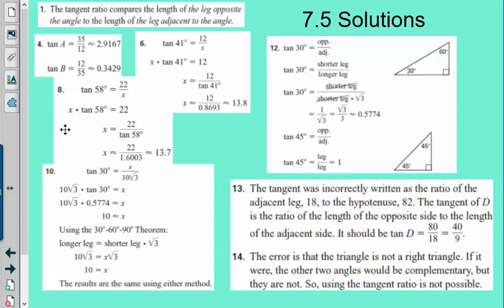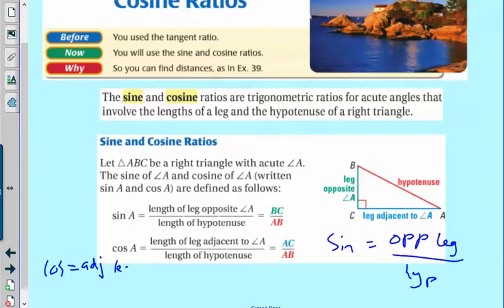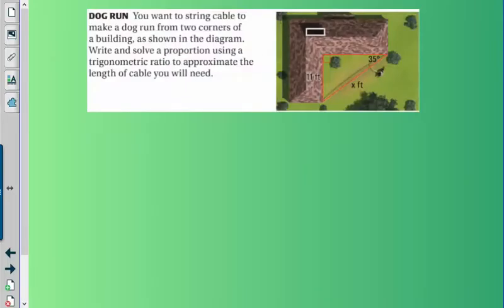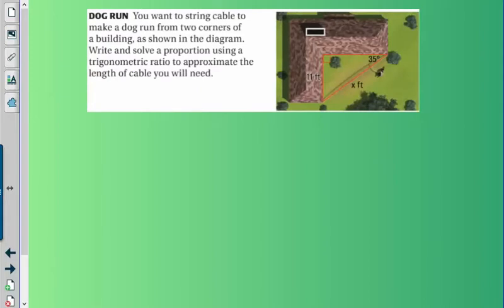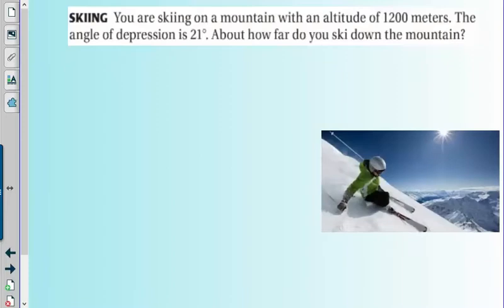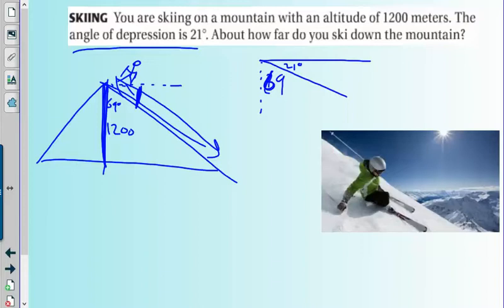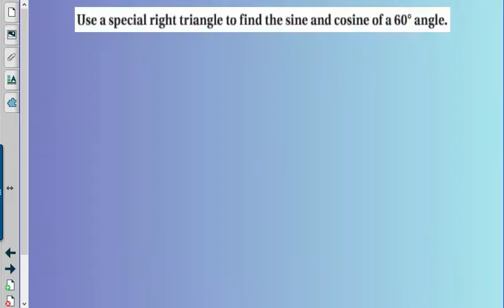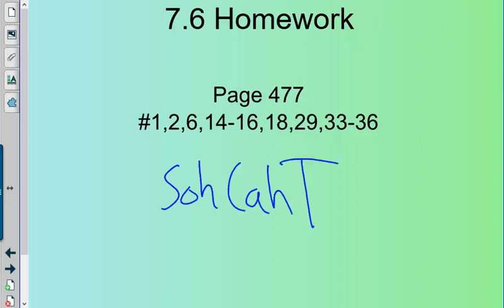Geo 7.6 sine and cosine ratios